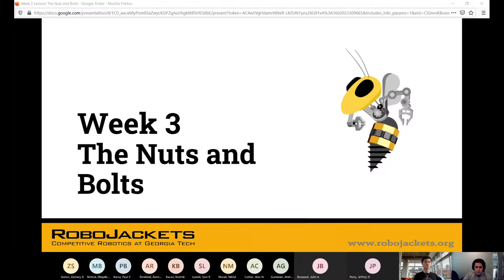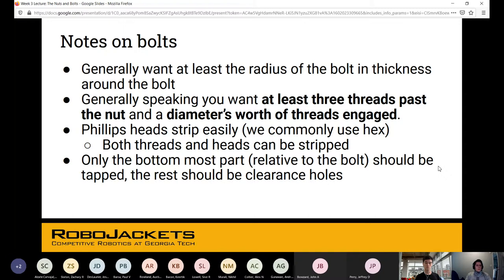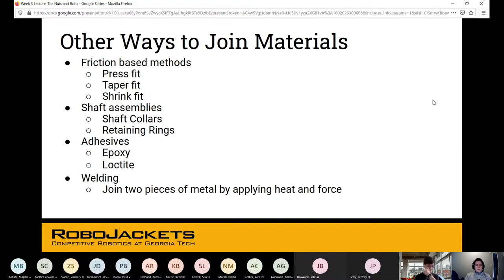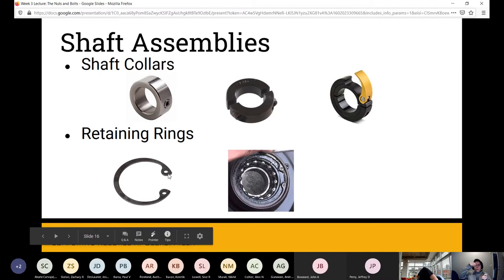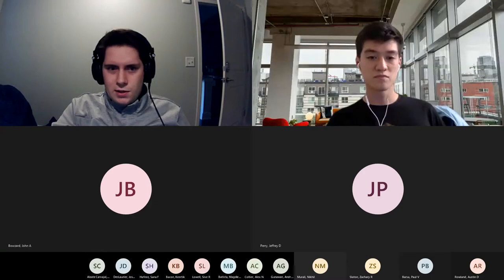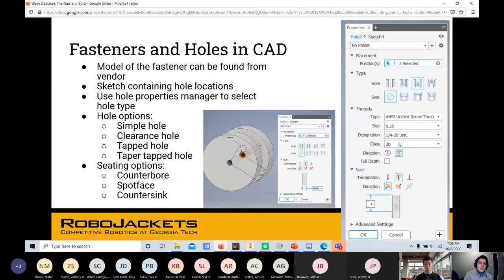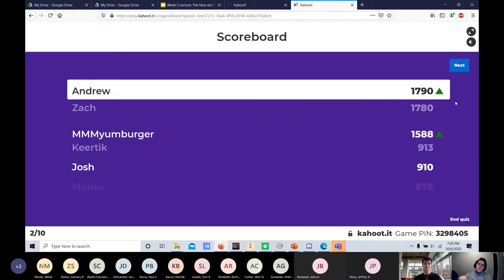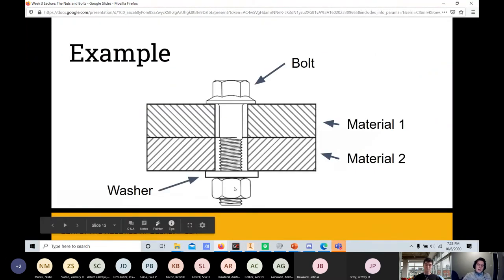Mech Training Session A - Week 3 (Fasteners)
Mech Training Session A recorded on 10/6/20